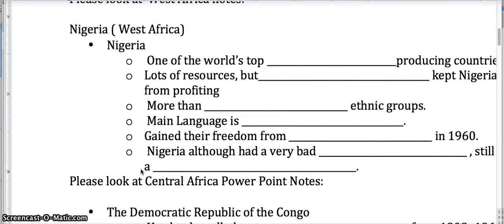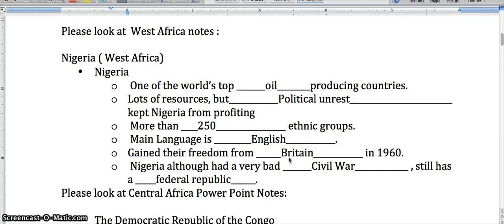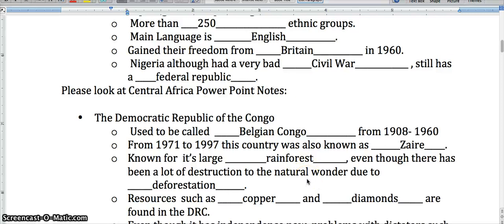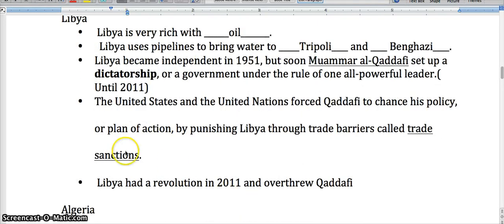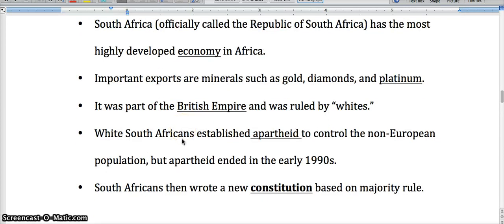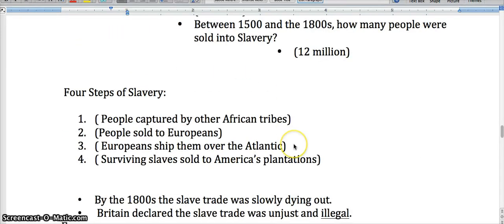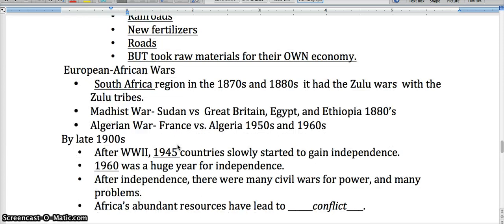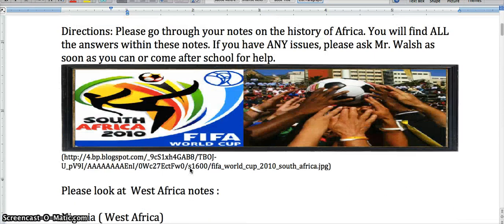African Review Video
Africa Study Guide Review 2014.

Zimmer, Hans, orch. "Finale" Hans Zimmer. Walt Disney, 2014. CD.